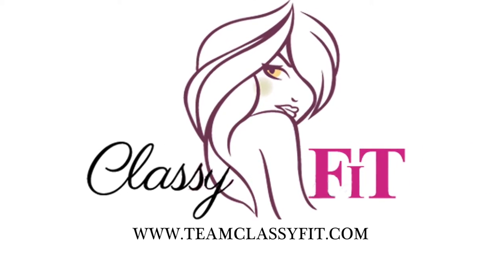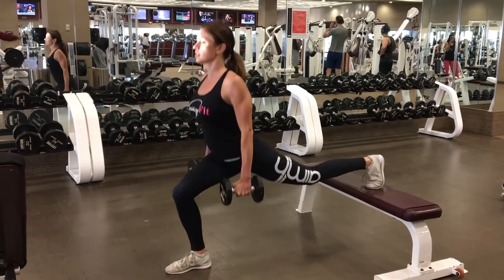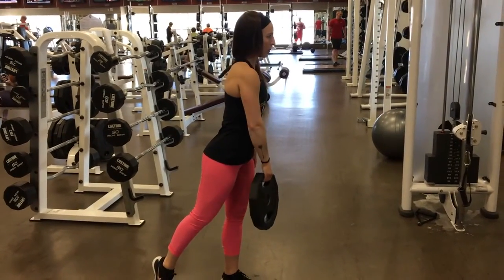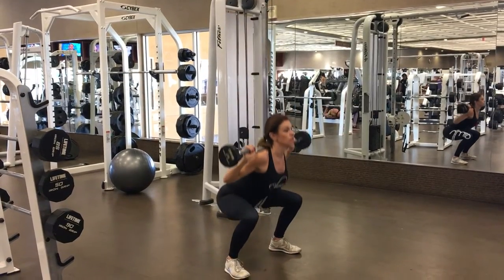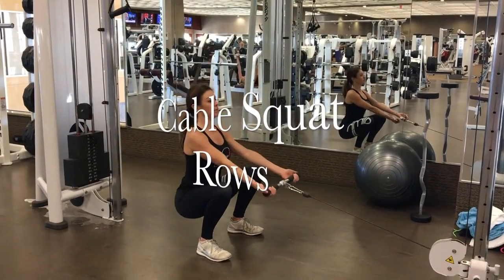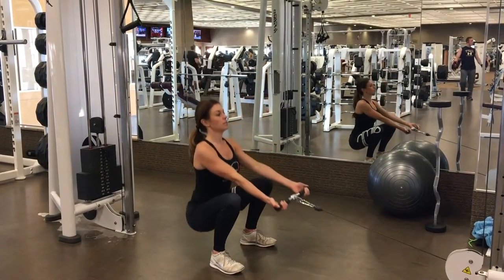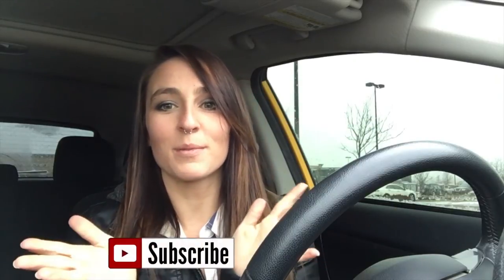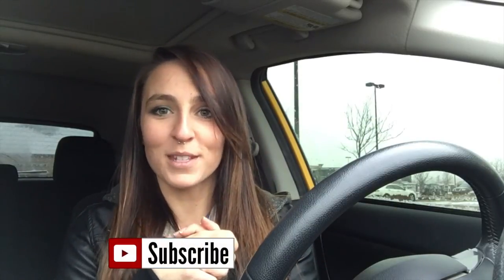Come to the gym with us || Compound Exercise || ClassyFit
Compound exercises you've all been asking for are finally here. With these exercises you'll need dumbbells and a bench and a cable machine if your in the gym.
Try these at home and let us know what else you want to see!

Teamclassyfit.com

Gym motivation, workout routines and exercise tutorials for ClassyFit Ltd. Find out more about body transformation and show prep with ClassyFit

Sandi Townsend, an accomplished professional, mother and Sponsored IFFB Professional Athlete is dedicated to the pursuit of healthy eating and exercise, not just for competition but in all aspects of life.

Sandi has found great success both on and off the competitive stage. Sandi is an IFBB Bikini Pro who qualified and competed in the 2014 Olympia. Sandi has trained a host of ladies and gentlemen for local level and national level shows. Her team has been highly successful bringing home several overall wins.

As a busy mom of triplets, Sandi balances her busy professional life with family by incorporating healthy habits in the kitchen and the gym.

As a certified therapist specializing in eating disorders, Sandi holds her master’s degree in Marriage and Family Therapy. She prides herself on her ability to personalize each plan to the client’s needs and goals both nutritionally and physically.